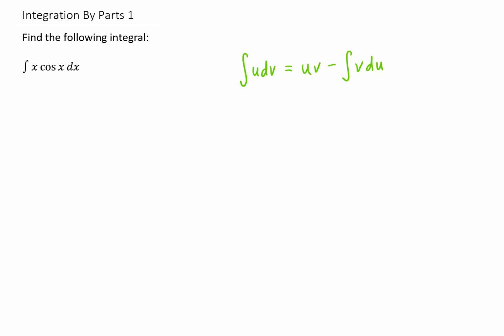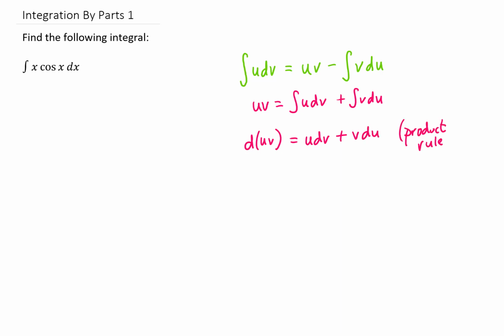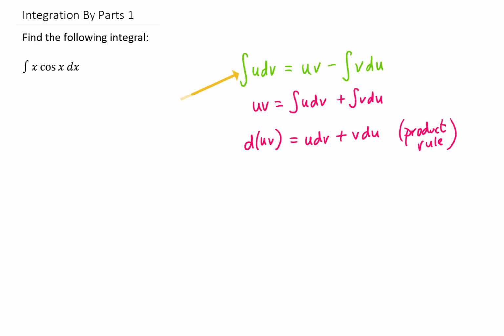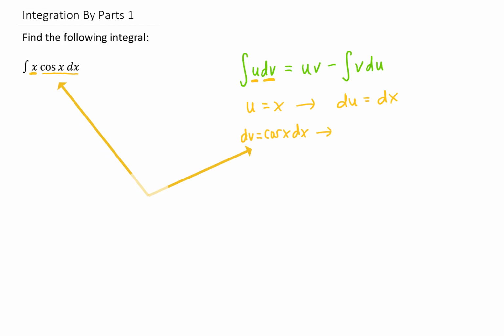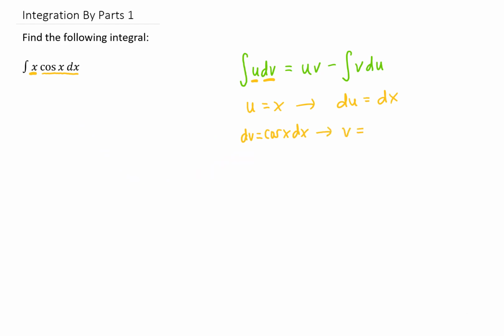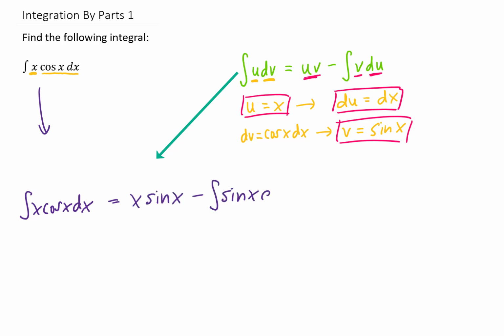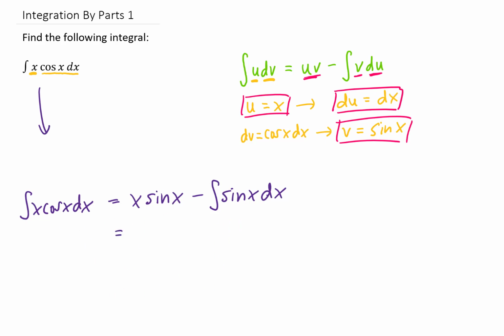Find the following integral int(xcosx dx) (Integration by parts)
Here's our first official integration by parts video. There are many more to come!